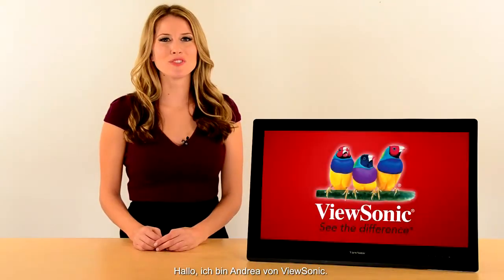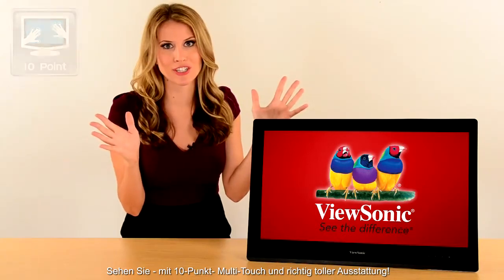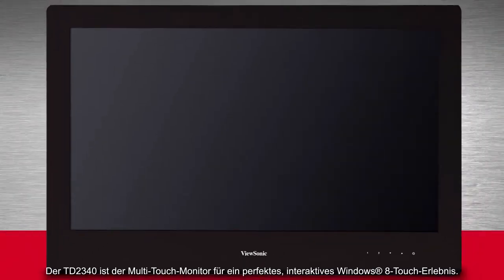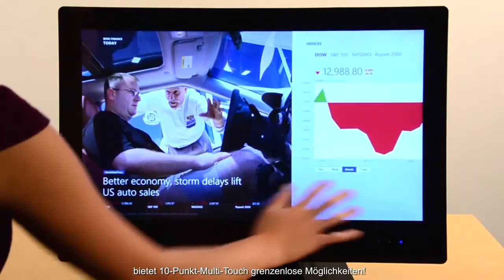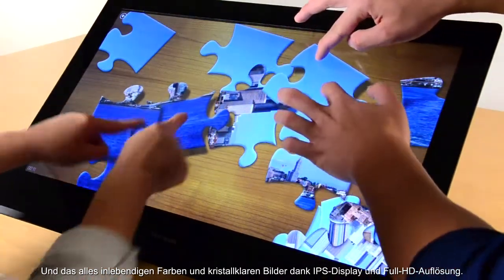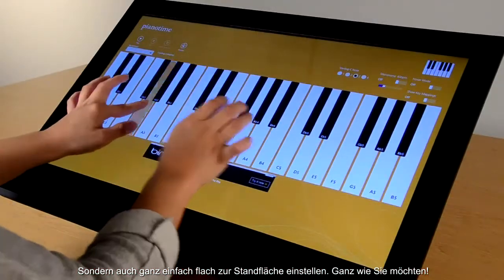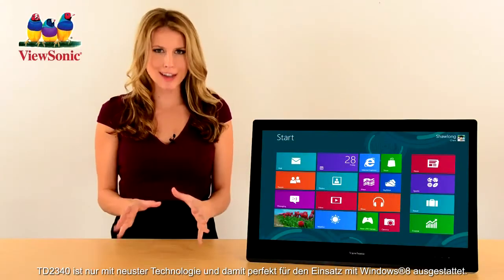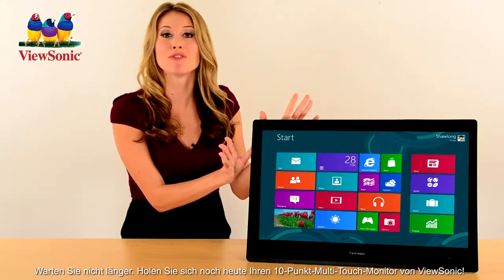TD2340 Demo Video with German subtitles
This video has been subtitled in German.